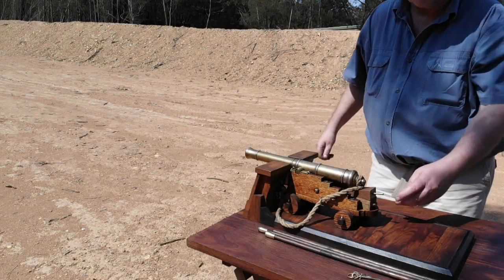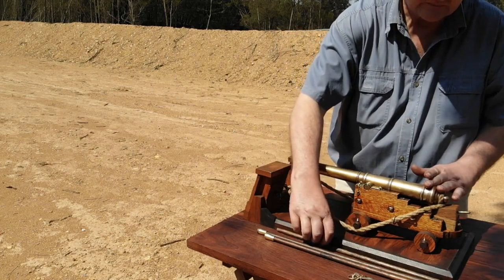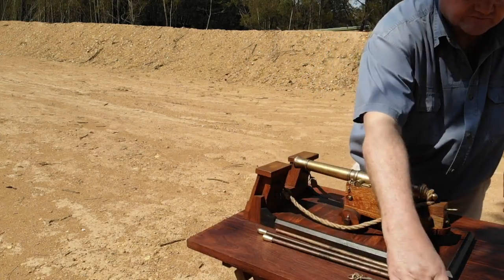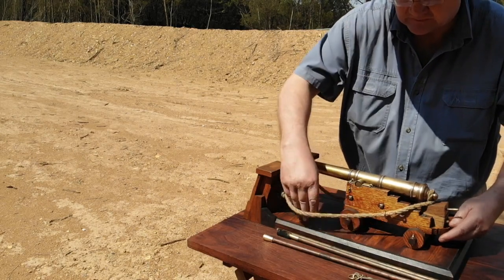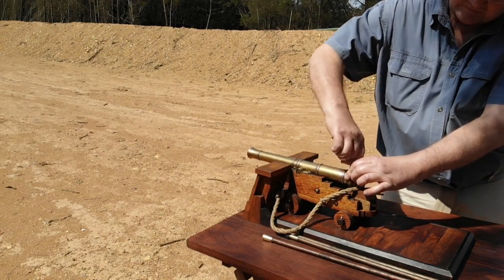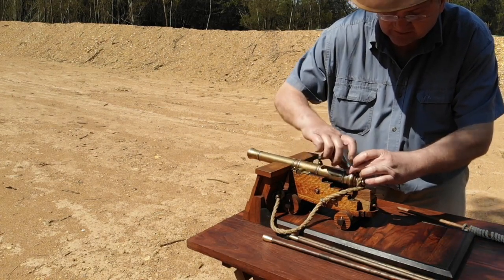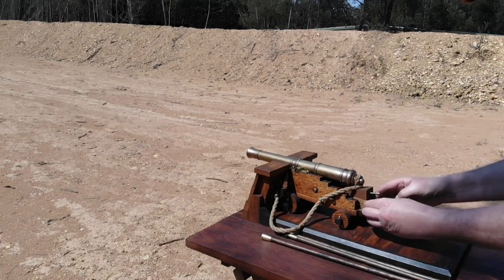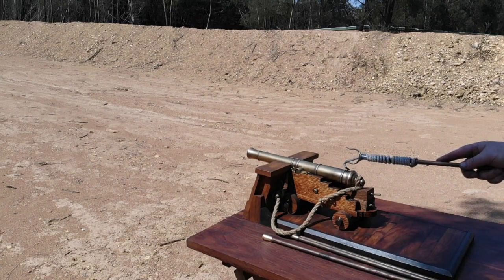The firing of an eighth scale model English 12 pounder naval gun.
The loading and firing of "Old Faithful", an eighth scale model of an early Eighteenth century English naval 12 pounder gun on the range, with a calibre of 0,62" and a 1-21 calibre length.
Never try this at home or without qualified expert supervision.